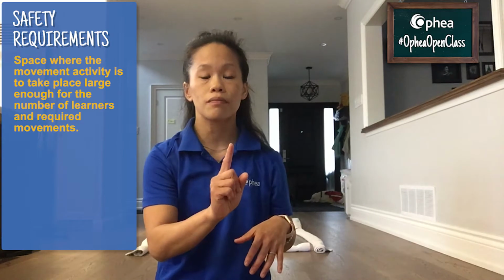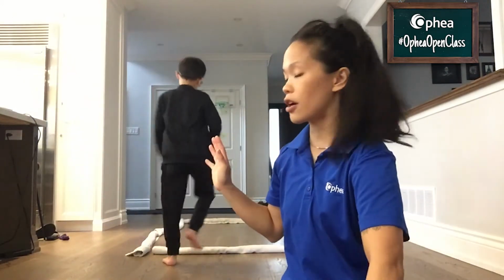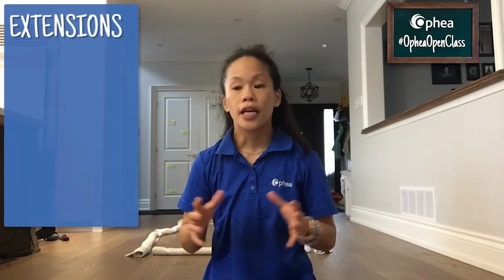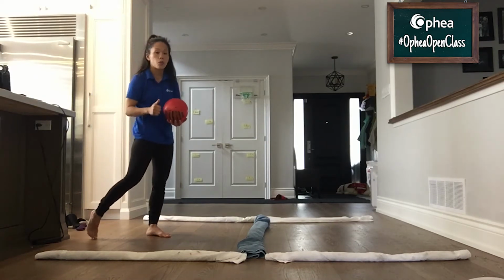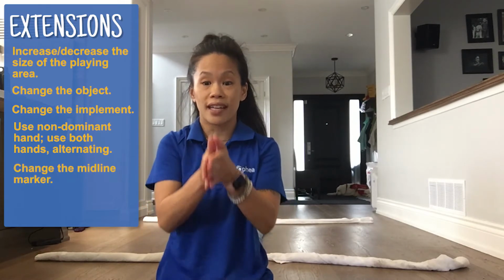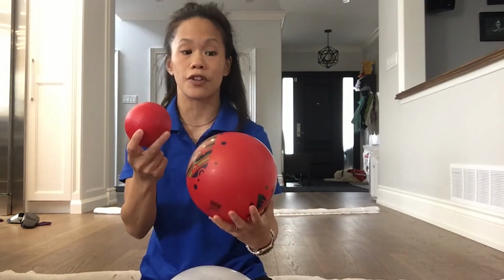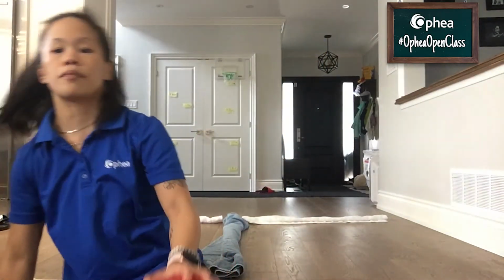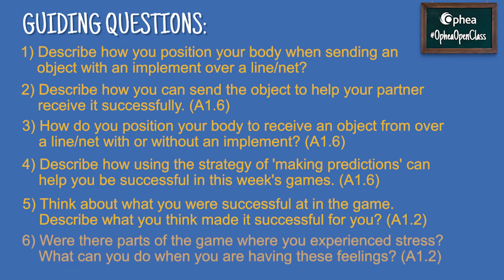OpheaOpenClass: Unit 2: Week 1 - Lesson 1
May 2020 Focus/Unit: Net / Wall Games
Week 1 - Lesson 1: Introduction to Net & Wall Games

Safety Requirements:
• Space where the movement activity is to take place large enough for the number of learners and required movements.
• Surface where the movement activity is to take place a non-slip surface.
• Space where the movement activity is to take place free of obstacles.

Primary Focus: Sending and receiving an object safely with an implement.

Junior Focus:  Sending and receiving an object with an implement to create a rally.

Intermediate Focus: Sending and receiving an object with an implement to create a rally and demonstrating control with object placement.

Learning Goal: We are learning how to control an object safely with an implement, for fun and success.

Success Criteria:  (Reference video for examples/demonstrations of Look fors)
•  I can demonstrate a ready position.
•  I can send and receive an object with my paddle.
•  I can send and receive an object within a boundary.
•  I can maintain a safe distance from objects/obstacles or others.

Ophea Supporting Resources
PlaySport
•  Net/Wall Activity: Keep It Up
•  Net/Wall Activity: One Bounce

Learn to Move: Fundamental Movement Skills Activity Cards & Posters
•  One Handed Strike with Implement Activity Card & Poster

Learn to Move: Fundamental Movement Strategies Activity Cards & Posters
•  Net/Wall Activity Card & Poster

Guiding Questions for Primary/Junior/Intermediate (embed social-emotional learning skills):
1.  Describe how you position your body when sending an object with an implement over a line/net?
2.  Describe how you can send the object to help your partner receive it successfully. (A1.6)
3.  How do you position your body to receive an object from over a line/net with or without an implement? (A1.6)
4.  Describe how using the strategy of 'making predictions' can help you be successful in this week's games. (A1.6)
5.  Think about what you were successful at in the game. Describe what you think made it successful for you? (A1.2)
6.  Were there parts of the game where you experienced stress? What can you do when you are having these feelings? (A1.2)